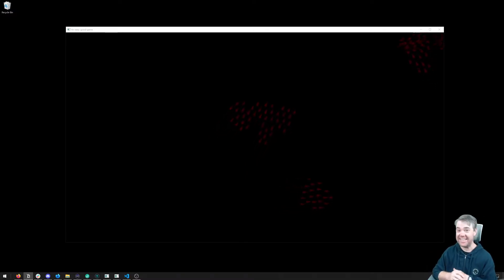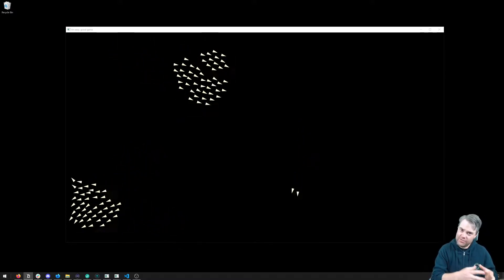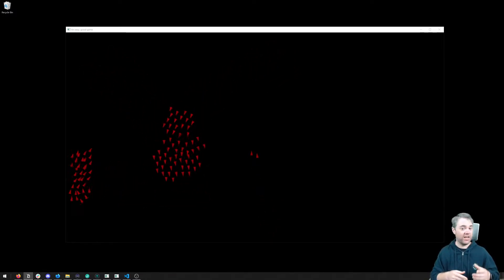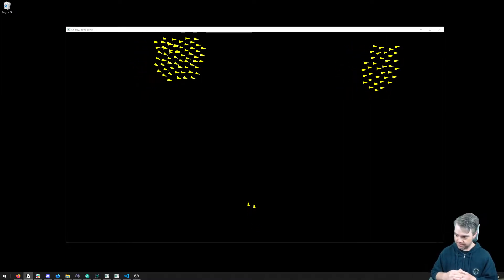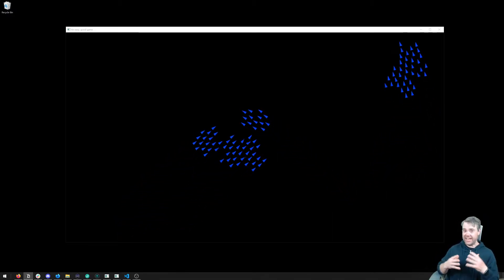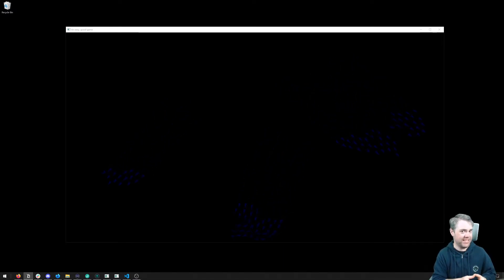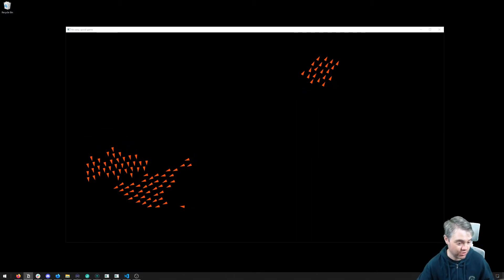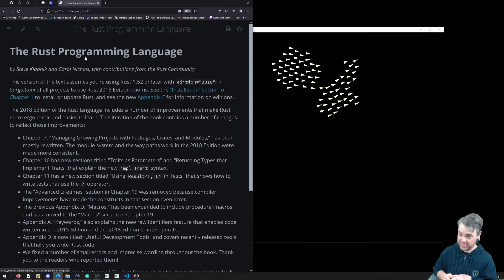Welcome - Improve your Rust skills by making an ECS library